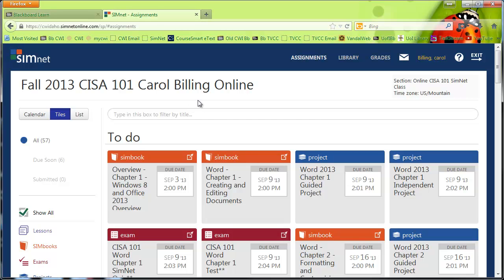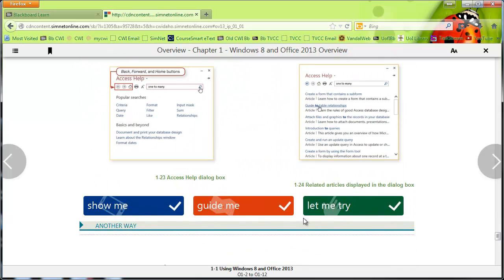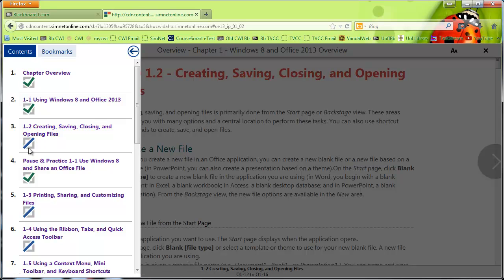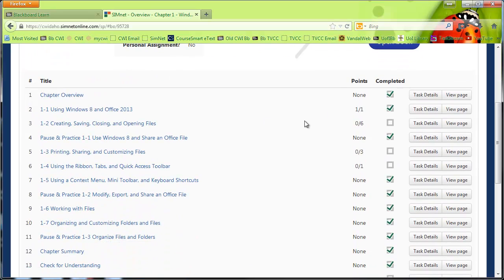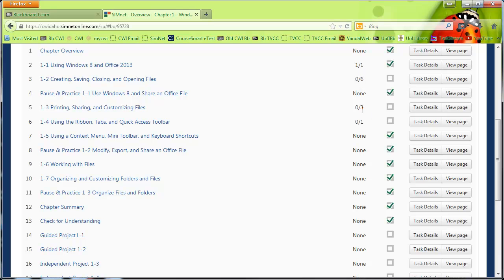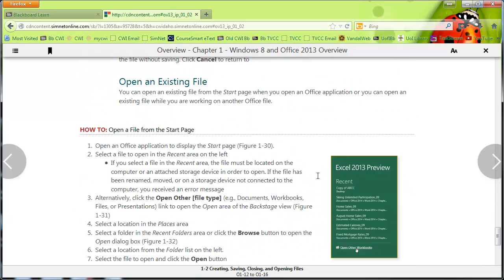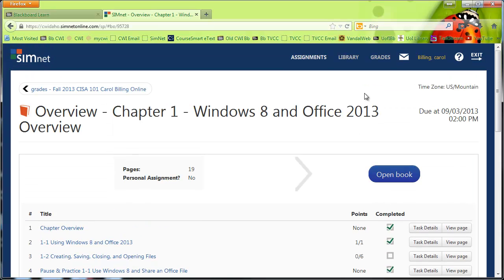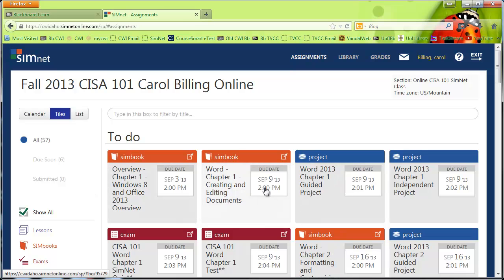SimNet Overview Chapter 1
Overview Chapter Review